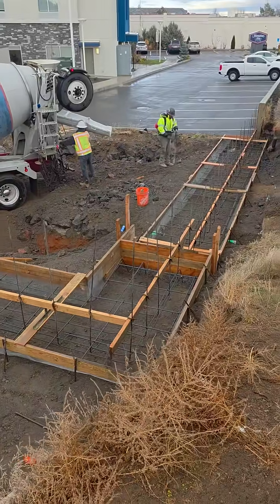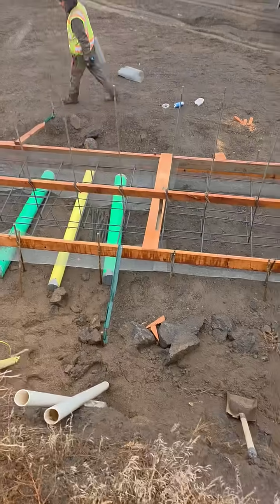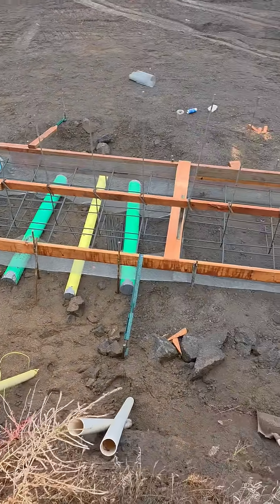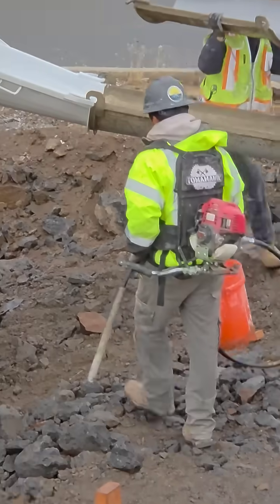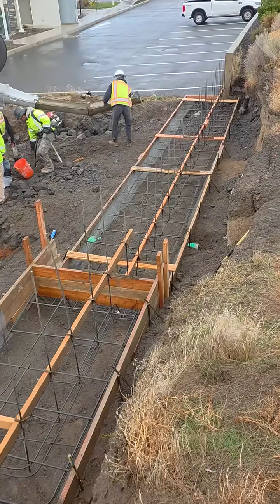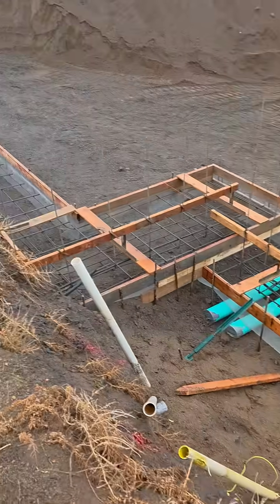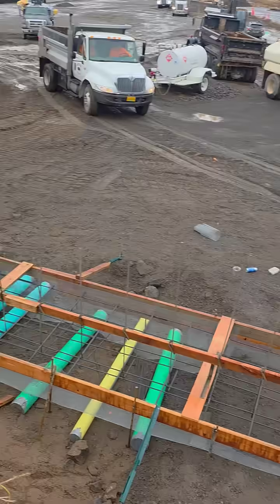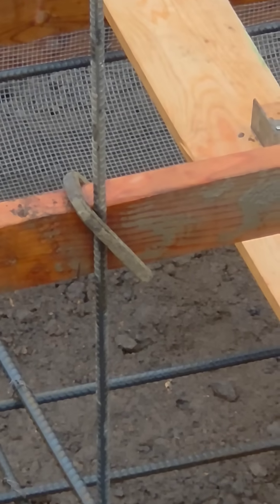Set Footings for Profits — Faster, Cleaner, and Stronger With the Right Prep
Everyone talks about saving money on concrete, but profit starts before the pour — with clean, tight footing prep.

Here’s a walk-through while the crew gets ready to place mud. Mesh keeps the concrete from blowing out downhill, sleeves keep the ends clean, and the T-braces carry the load. I’m not a fan of hanging too much weight on one-by spreaders, but they’ll hold fine here.

And for all the Debbie Downers saying we “never vibrate anything”… there’s the stinger. Fueled up, ready to go, and we’ll be running it the whole way.

Two guys tied all this up this morning, inspection at noon, pouring by 1:30.
Union crew do that? No chance.

The reason: Pellizco rebar clips.
Set them, tap them, they don’t move — and the speed pays for itself right there.